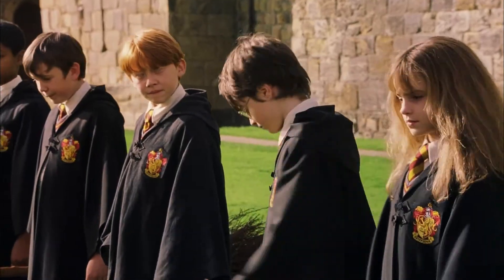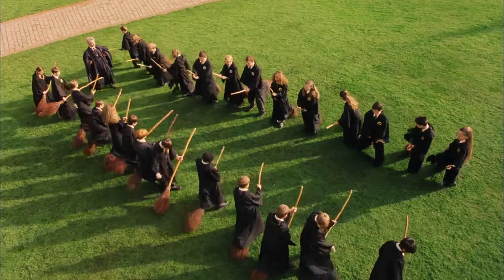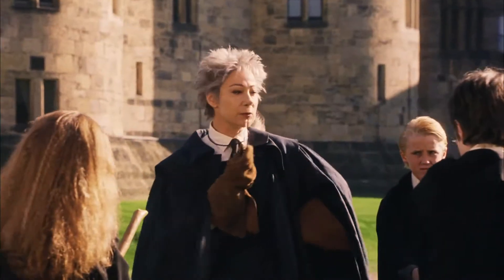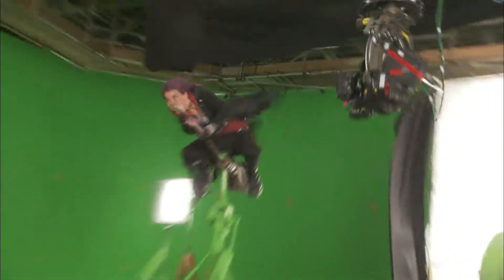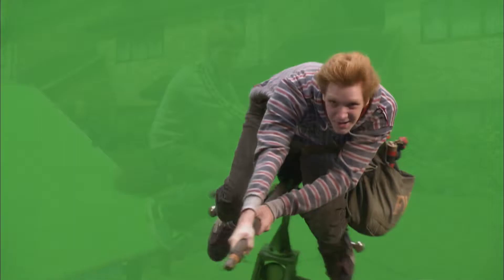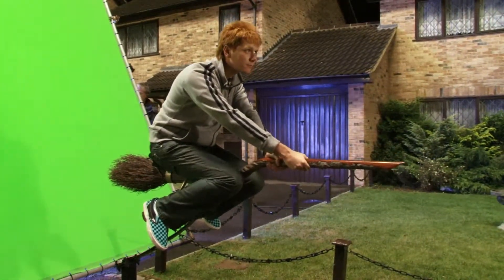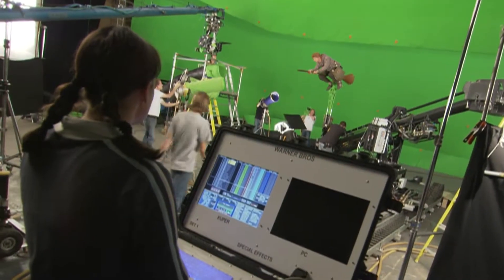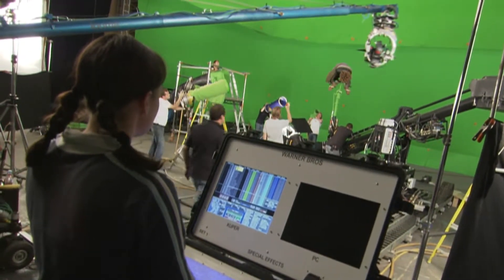Rainier riding broomstick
The Making of Harry Potter Warner Brothers Studio Tour broomstick ride for Rainier.